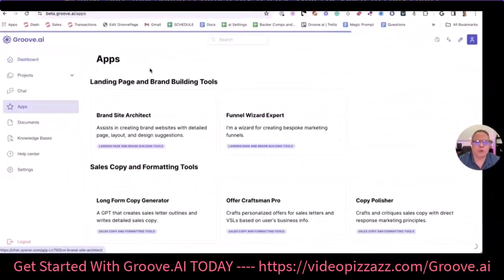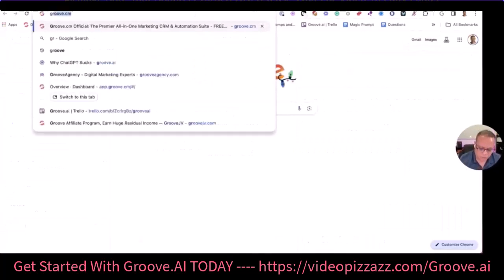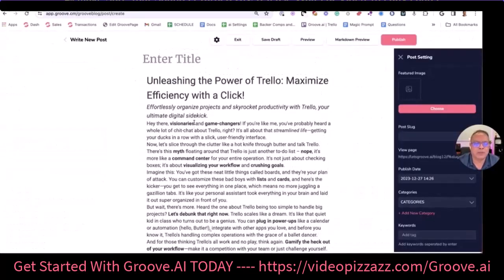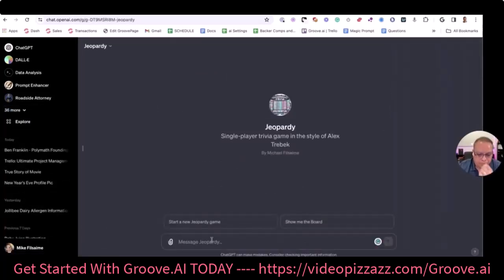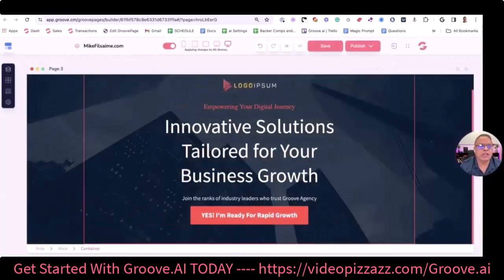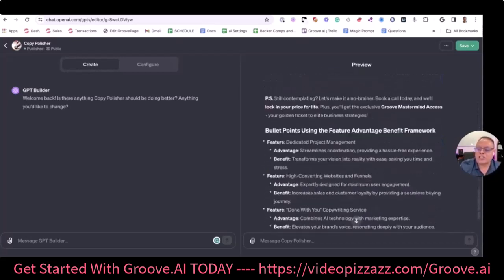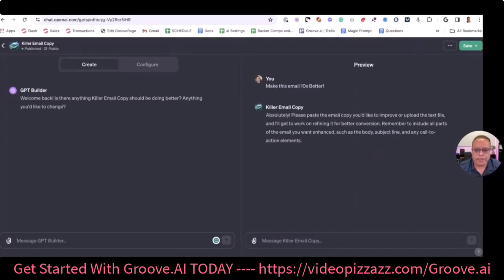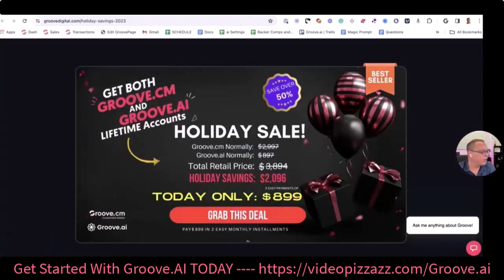Groove.ai - Full Demo Optimizing For Best Output Using Assistant Apps - Better Than ChatGPT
A full demo of Groove.ai using projects and more than 30 mindblowing assistant apps to make you an AI superhero.

Groove.ai Assistant Apps
Landing Page and Brand Building Tools
- Brand Site Architect
- Funnel Wizard Expert

Sales Copy and Formatting Tools
- Long Form Copy Generator
- Offer Craftsman Pro
- Copy Polisher
- Headline Hero Pro
- Sales Copy Cloner
- Killer Email Copy
- Subject Line Hero Pro
- Snazzy Looking Copy
- Better Bullets

Webinar Tools
- Webinar Outline Wizard
- Webinar Replay Bullet Maker

Advertising Creative Tools
- Facebook Ads Pro
- YouTube Ads Pro
- PPC Ads Wizard Pro

SEO and Blogging
- Better Blog Post
- SEO Keyword Wizard

Image Assitant Tools
- Storyboard Artist
- Image Cloner and Reimaginer
- Pixar Me

Creator Tools
- Viral Video Assistant
- Viral Clip Maker
- Newspod Assistant
- Prompt Enhancer

Tools
- Brand In A Box
- Scene Creator
- Text Document Splitter
- Doc Condenser